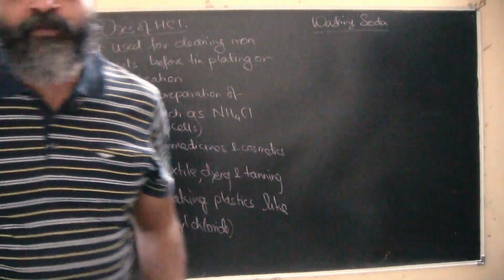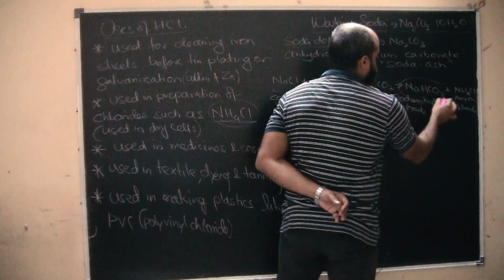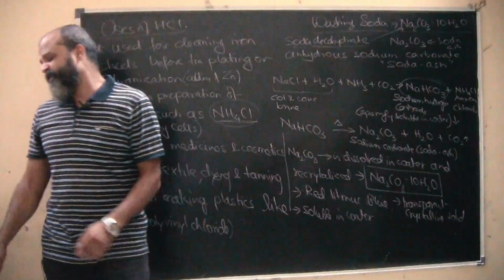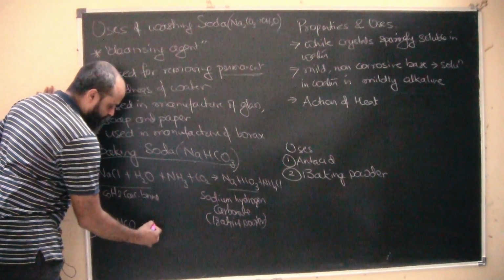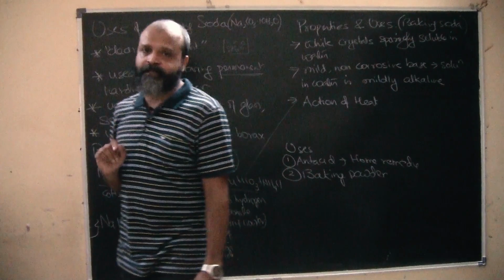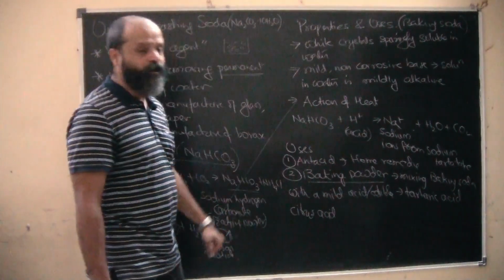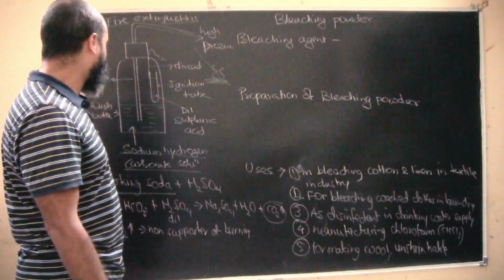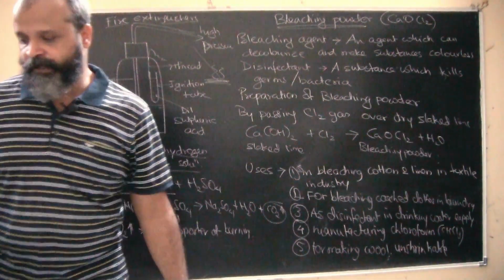ACIDS BASES & SALTS-FULL CHAPTER || CLASS 10 CBSE CHEMISTRY